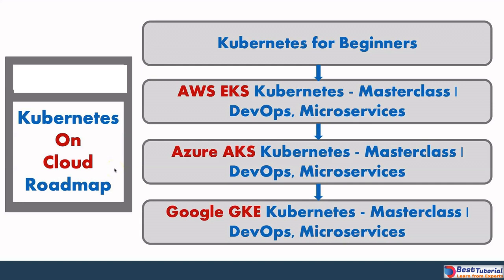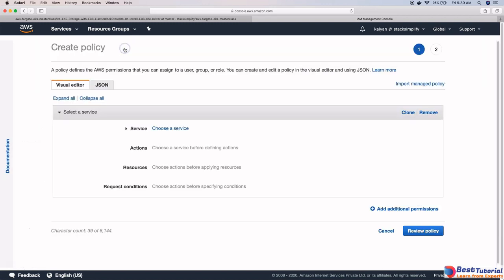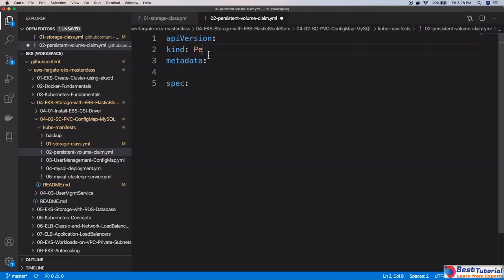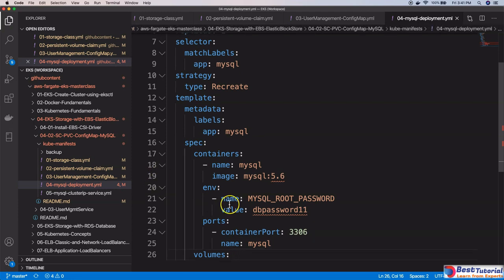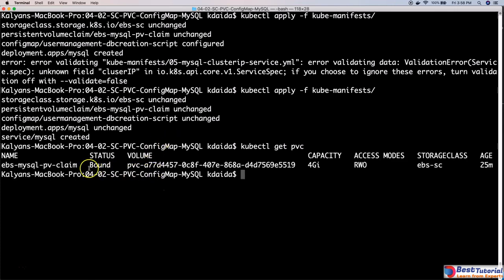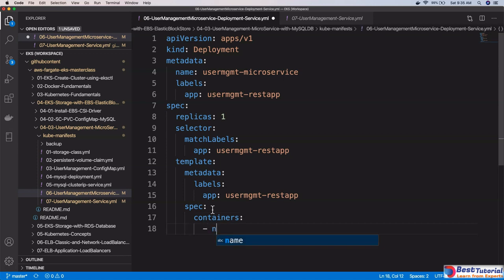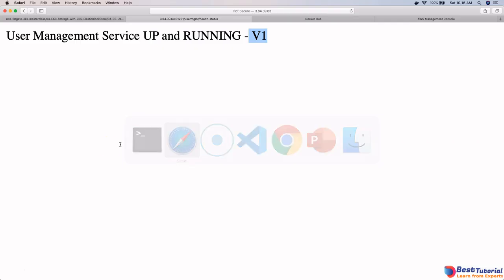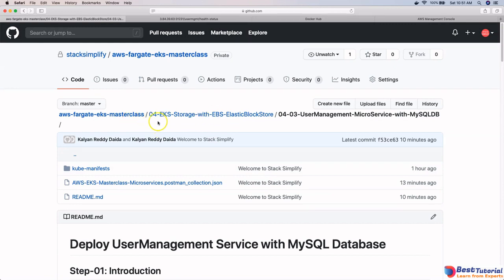05 AWS EKS Persistent Storage with EBS | Kubernetes EBS Tutorial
🚀 05 EKS Hosted Applications Storage with AWS EBS Elastic Block Store 🔥 AWS EKS Kubernetes DevOps Microservices

Docker, EBS, RDS, CLB, NLB, ALB, Fargate, ECR, CloudWatch, Route53, Certificate Manager, X-Ray, Ingress, Autoscaling, SNS

*** Timestamps ***
    04:43:28 - 048   EKS Storage Introduction
    04:52:31 - 049   Install EBS CSI Driver
    04:58:30 - 050   Create Kubernetes Manifests for Storage Class PVC and ConfigMap
    05:09:42 - 051   Create Kubernetes Manifests for MySQL Deployment ClusterIP Service
    05:23:06 - 052   Test by connecting to MySQL Database
    05:27:23 - 053   Storage References
    05:30:47 - 054   Create Kubernetes Manifests for User Management Microservice Deployment
    05:40:30 - 055   Test User Management Microservice with MySQL Database in Kubernetes
    05:44:56 - 056   Test User Management Microservice UMS using Postman

 1. AWS EKS – Elastic Kubernetes Service
 2. AWS EBS – Elastic Block Store
 3. AWS RDS – Relational Database Service MySQL
 4. AWS CLB – Classic Load Balancer
 5. AWS NLB – Network Load Balancer
 6. AWS ALB – Application Load Balancer
 7. AWS Fargate – Serverless
 8. AWS ECR – Elastic Container Registry
 9. AWS Developer Tool – CodeCommit
 10. AWS Developer Tool – CodeBuild
 11. AWS Developer Tool – CodePipeline
 12. AWS X-Ray
 13 AWS CloudWatch – Container Insights
 14. AWS CloudWatch – Log Groups & Log Insights
 15. AWS CloudWatch – Alarms
 16. AWS Route53
 17. AWS Certificate Manager
 18. EKS CLI – excel
 19. AWS SNS – Simple Notification Service

*** Kubernetes Concepts Covered ***
 1. Kubernetes Architecture
 2. Pods
 3. ReplicaSets
 4. Deployments
 5. Services – Node Port Service
 6. Services – Cluster IP Service
 7. Services – External Name Service
 8. Services – Load Balancers
 9. Services – Ingress Service
 10. Services – Ingress SSL & SSL Redirect
 11. Services – Ingress & External DNS
 12. Imperative – with Kubectl
 13. Declarative – Declarative with YAML
 14. Secrets
 15. Init Containers
 16. Liveness & Readiness Probes
 17. Requests & Limits
 18. Namespaces – Imperative
 19. Namespaces – Limit Range
 20. Namespaces – Resource Quota
 21. Storage Classes
 22. Persistent Volumes
 23. Persistent Volume Claims
 24. Annotations
 25. Canary Deployments
 26. HPA – Horizontal Pod Autoscaler
 27. VPA – Vertical Pod Autoscaler
 28. CA – Cluster Autoscaler
 29. DaemonSets
 30. DaemonSets – Fluentd for logs
 31. Config Maps

learn aws with expert
aws crash course
aws complete tutorial
aws complete course
aws full course
aws basic to advanced
aws projects
best youtube channel to learn aws
best aws video
best aws tutorial
best aws course
full stack aws tutorial
full stack aws course
complete aws course
complete aws tutorial
amazon eks
docker
aws
kubernetes
devops
microservices
AWS EKS Kubernetes DevOps Microservices
kubernetes tutorial
devops full course
microservices tutorial
microservices architecture
devops tutorial
eks create cluster
eksctl create cluster
aws eks kubernetes tutorial
aws eks cluster setup
docker tutorial
aws ebs
aws rds
aws clb
aws nlb
aws ecr
aws alb
aws cloudwatch
aws route53
eks cli
aws sns
elastic kubernetes service
kubernetes aws
devops training
best aws tutorial
best kubernetes tutorial
best devops tutorial
best microservices tutorial
best docker tutorial
AWS EBS Elastic Block